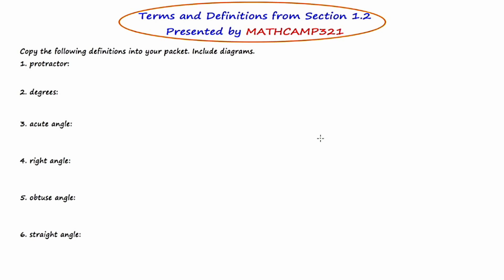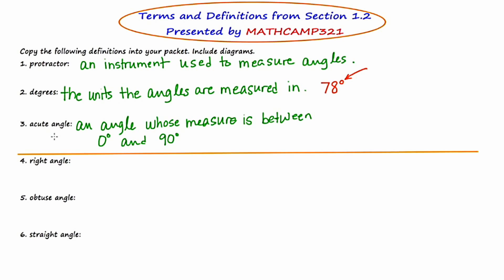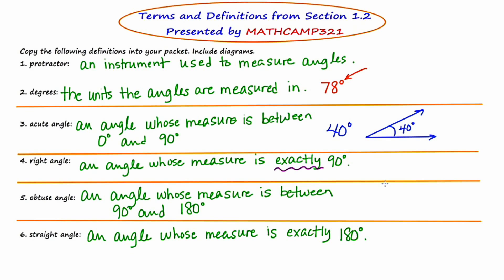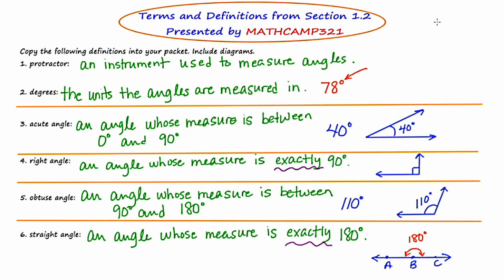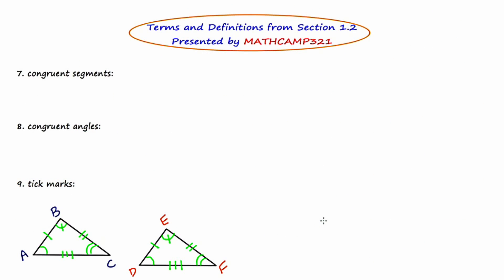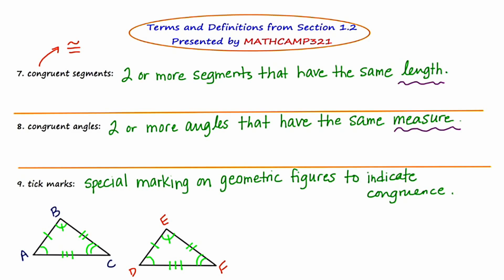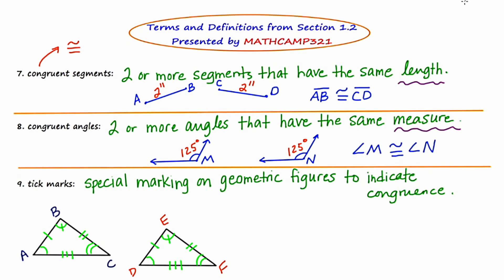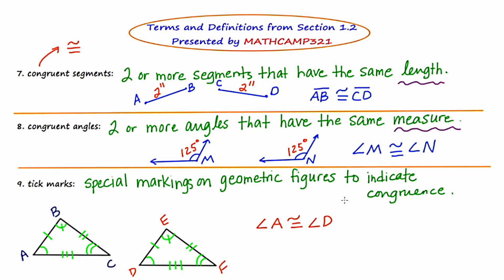Mathcamp321: Geometry - Defining terms from section 1.2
In this video, I define the basic terms addressed in section 1.2 of the book, Geometry for Enjoyment and Challenge.